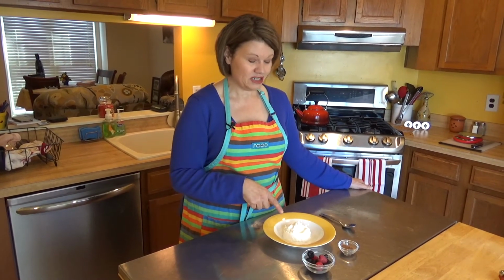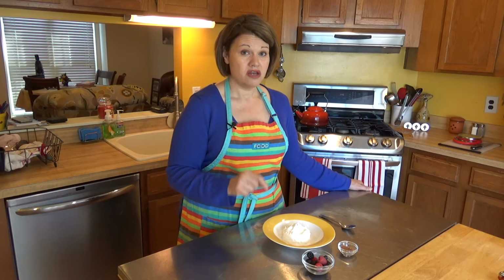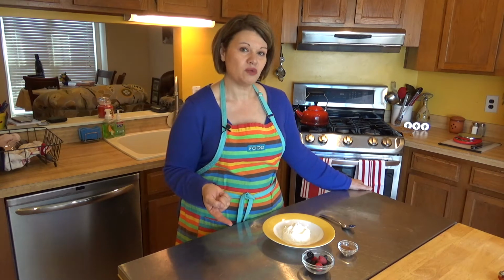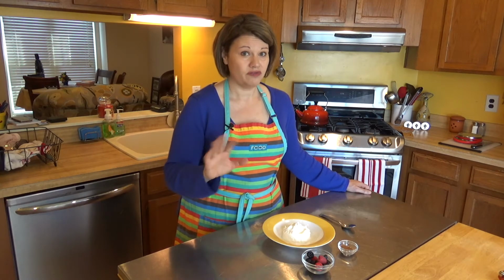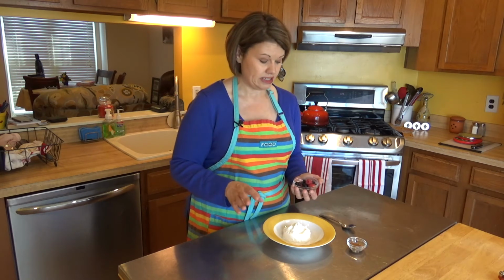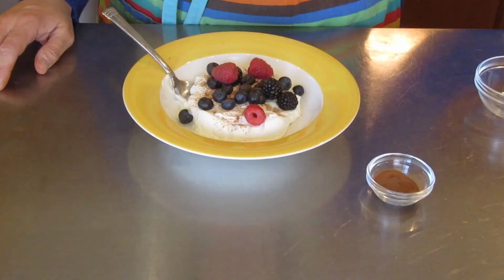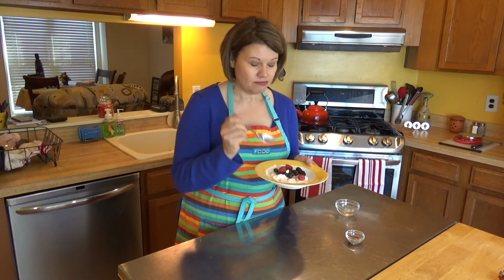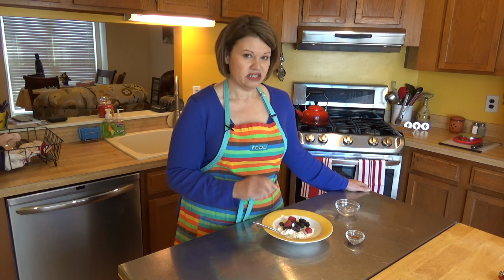Low Carb Yogurt Parfait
Here's a great low carb snack, or possibly breakfast, for you to make. Yes, fruit on a keto diet is possible, and here's how.